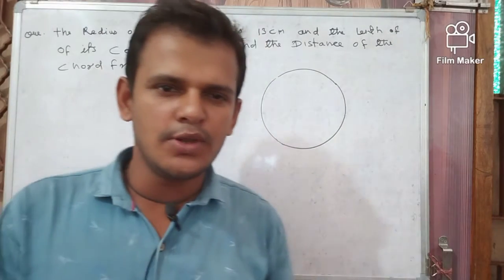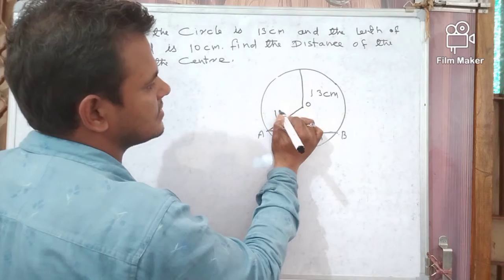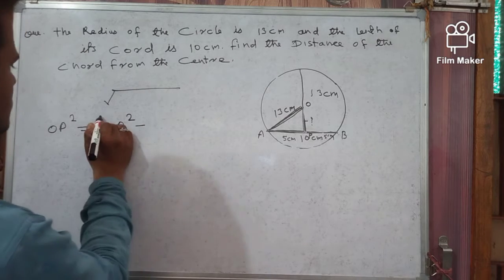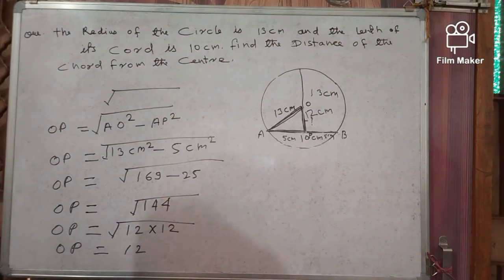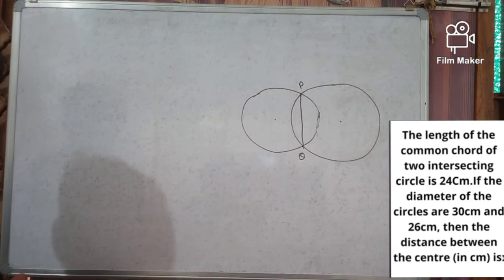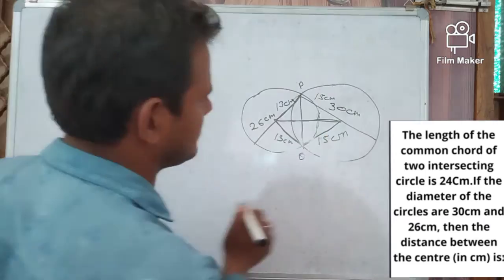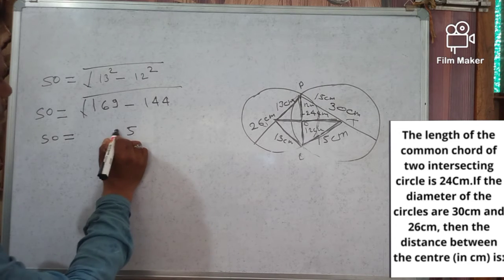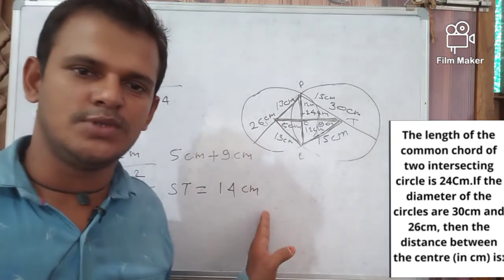circle sscmath cglmath groupd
hey! today we are going to learn very interesting topic circle we will teach you how you can easily solve circle in your mind with this short trick and method.
we will short teaching you from the normal stage and you will get mastery at the end of series.